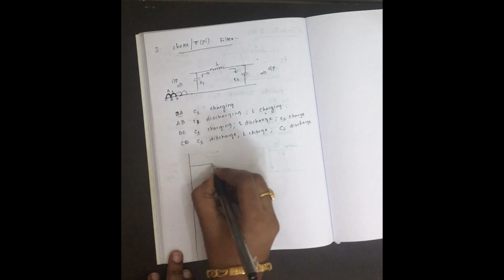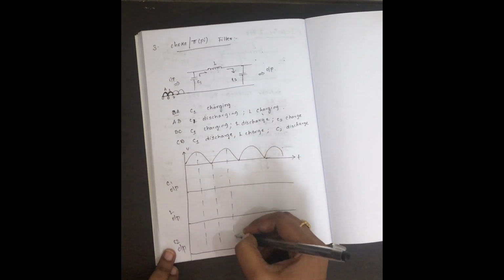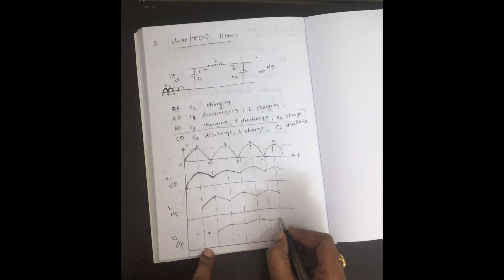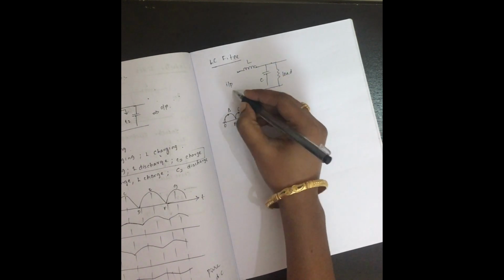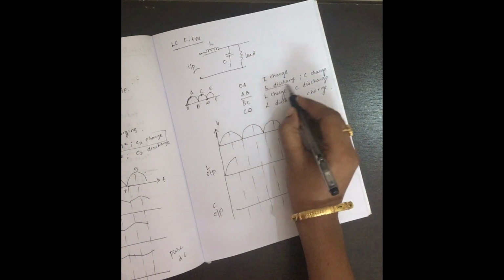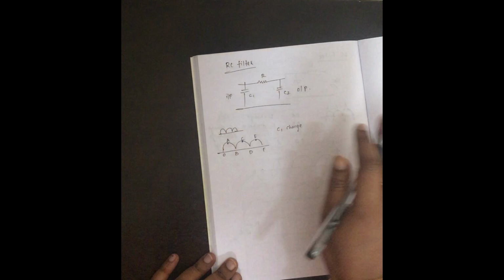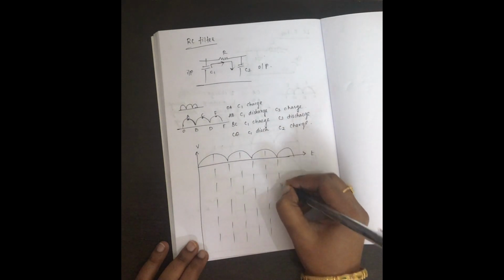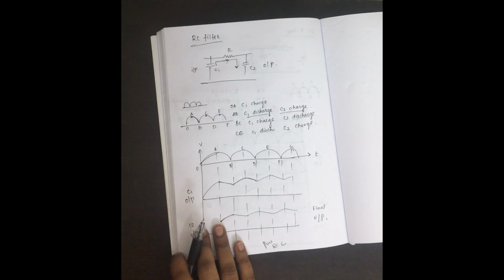8 FILTER PART2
In this video I have explained above next 3 filters namely choke, LC and RC filter with the required circuit and waveform.